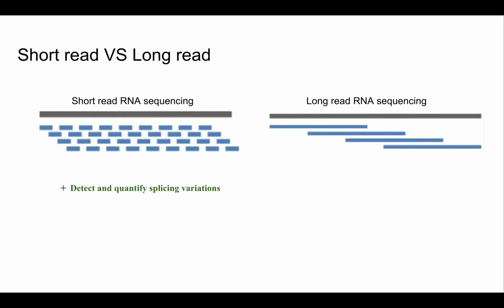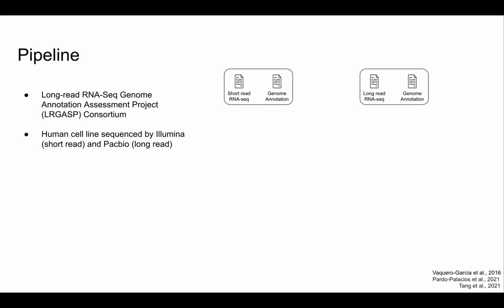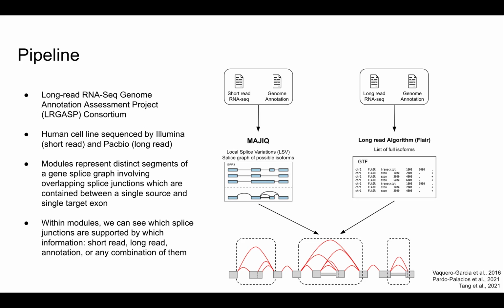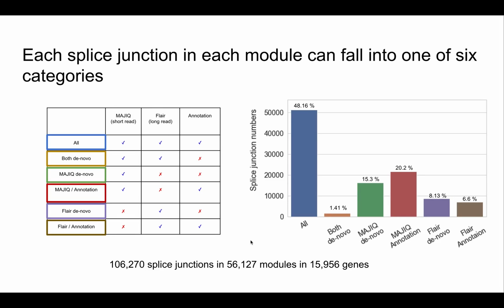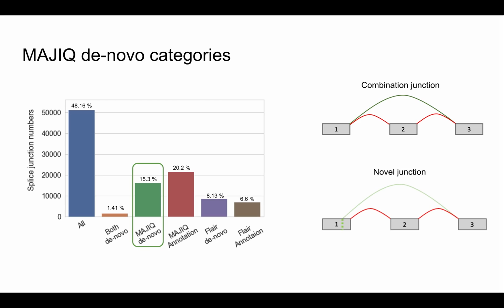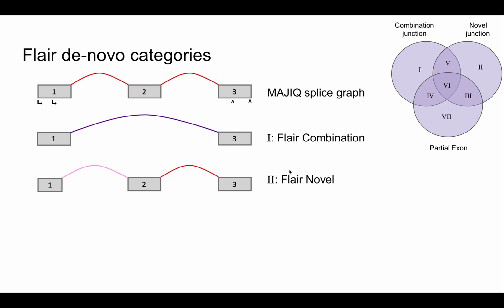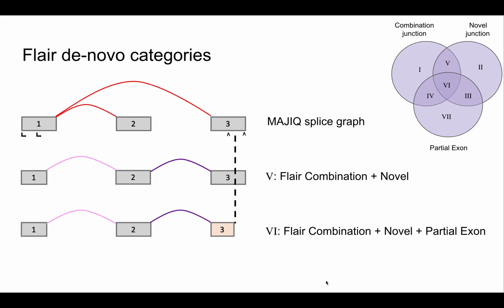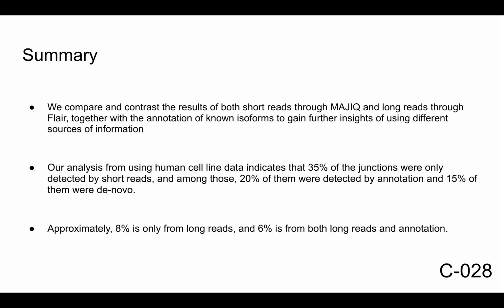A Unified View of Transcriptome Complexity by... - Seong Woo Han - iRNA - Poster - ISMB 2022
A Unified View of Transcriptome Complexity by Combining Transcriptome Annotation with Long and Short Reads RNA Sequencing - Seong Woo Han - iRNA - Poster - ISMB 2022